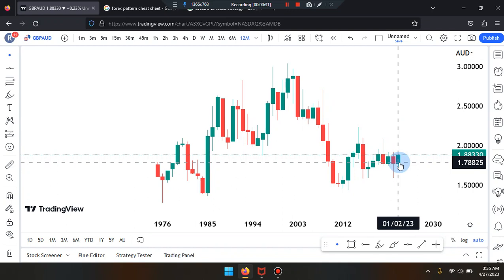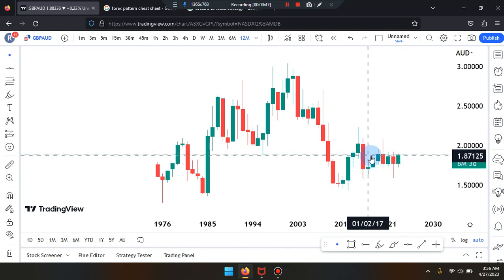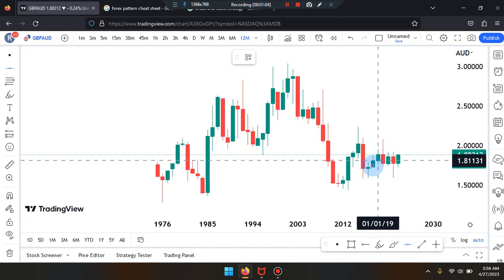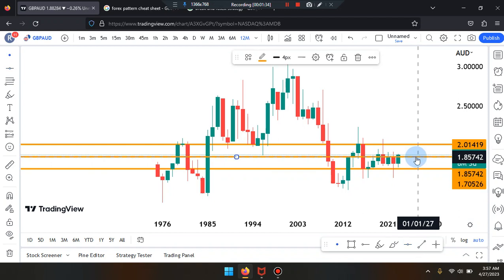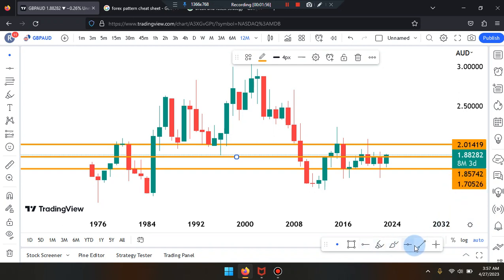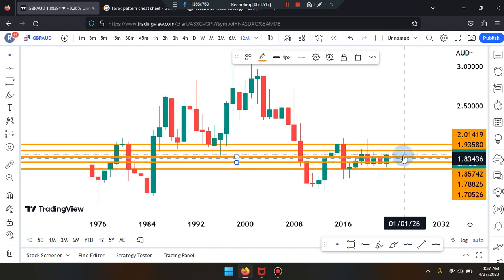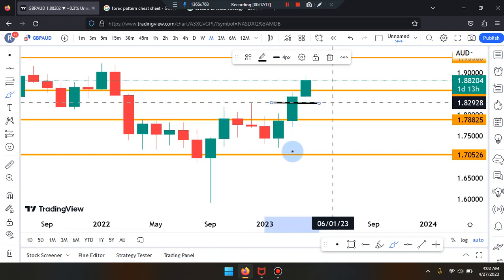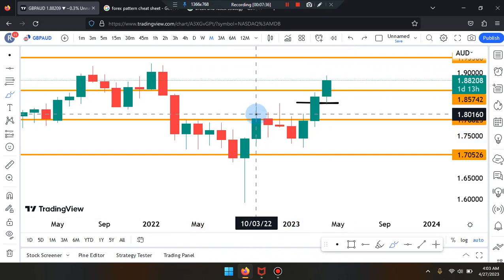Cam Jones FX DAILY ANALYSIS 648 (GBP/AUD)(FOREX)(British.Pound/Australian.Dollar)